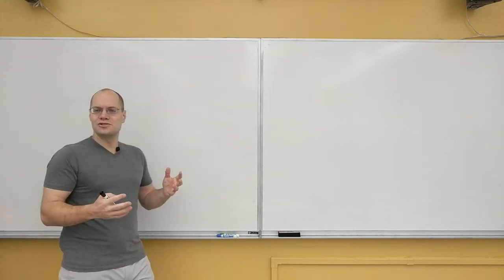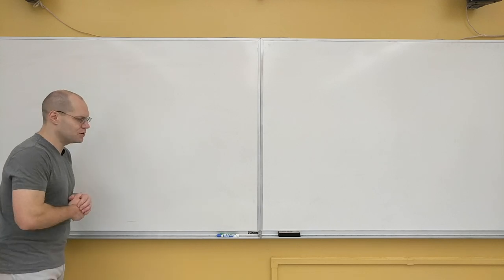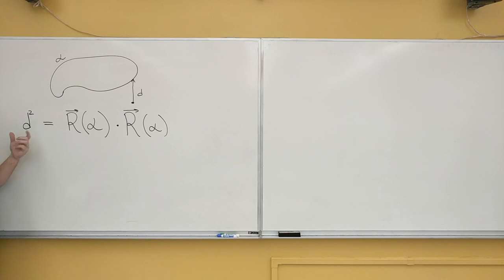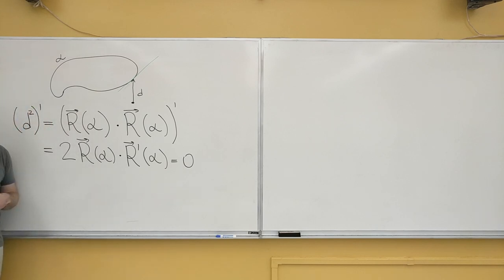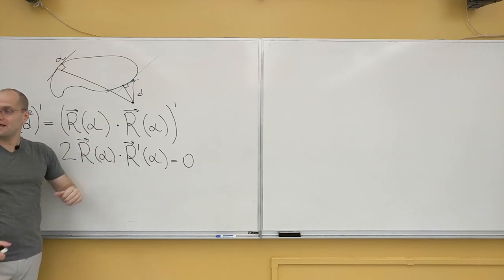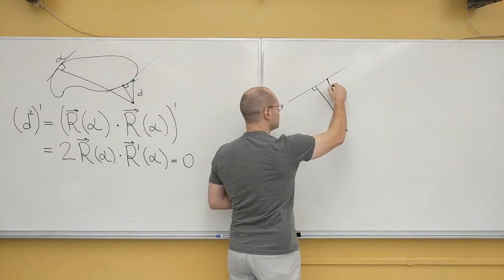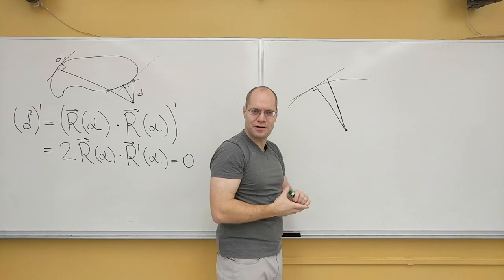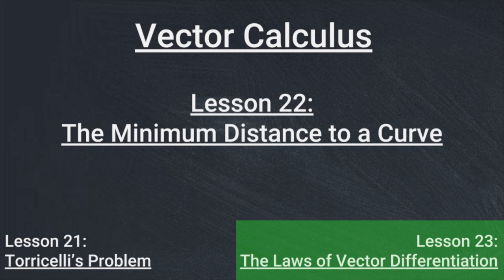Vector Calculus 22: The Distance Between a Point and a Curve